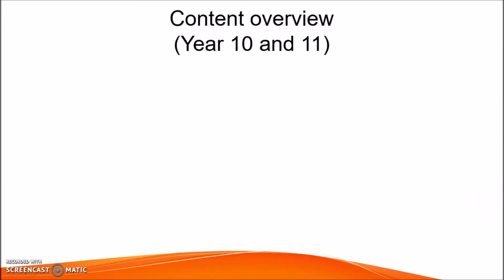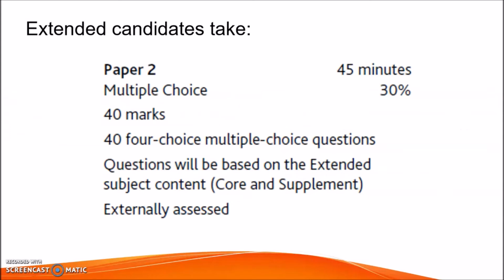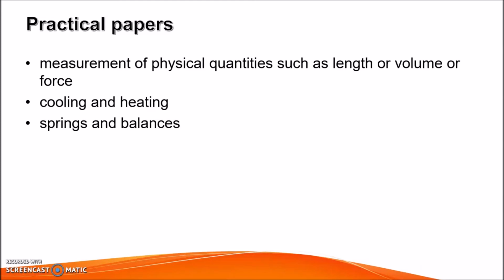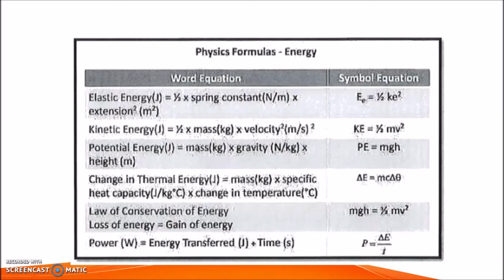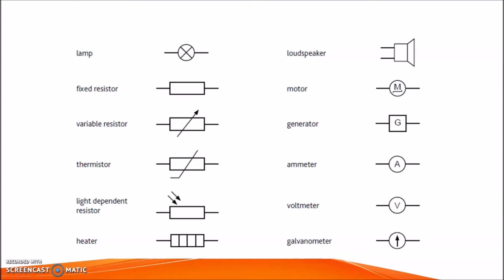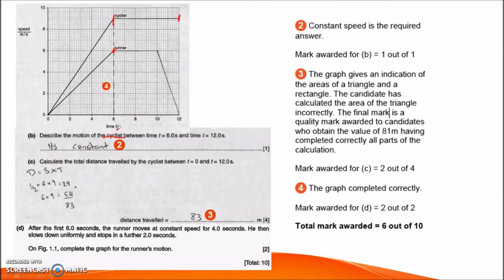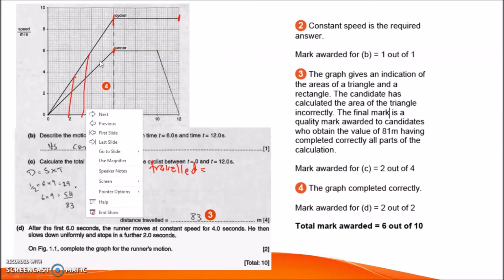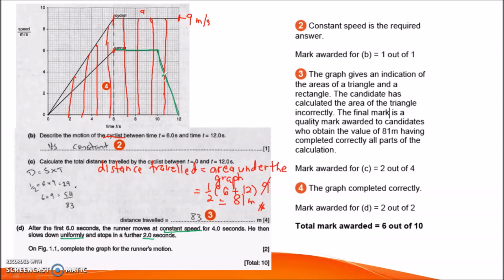Physics 0625 IGCSE Seminar